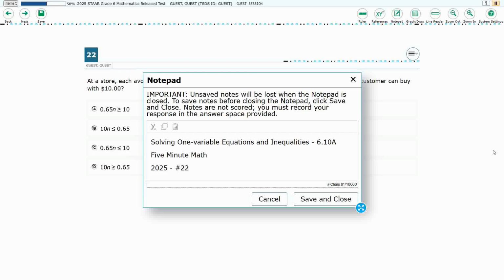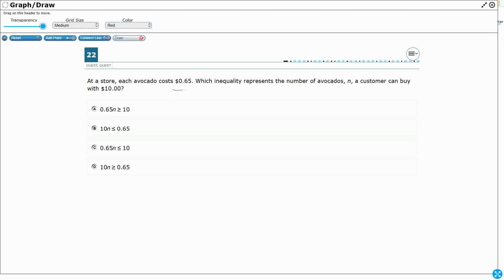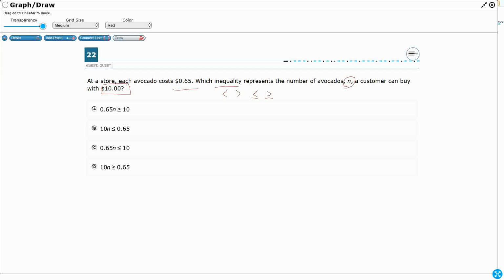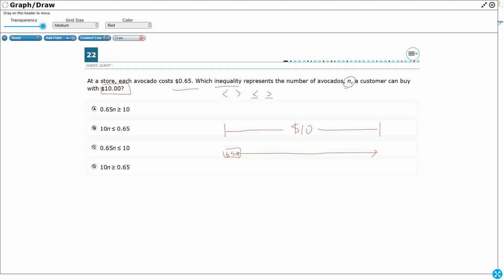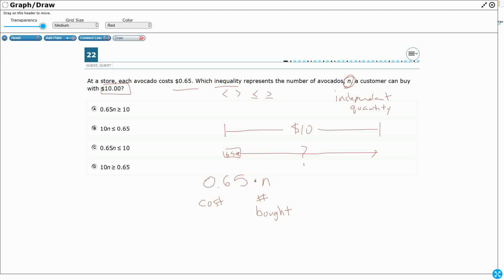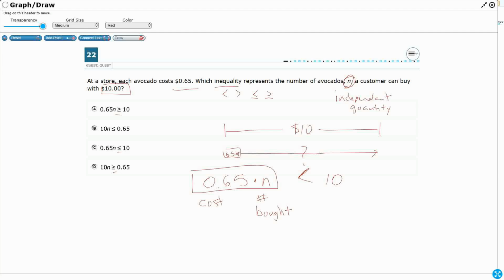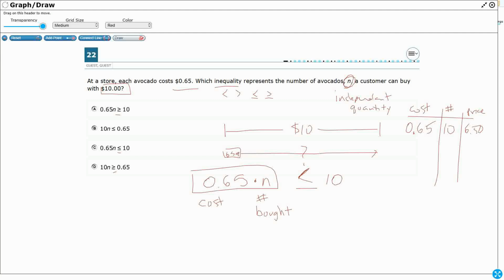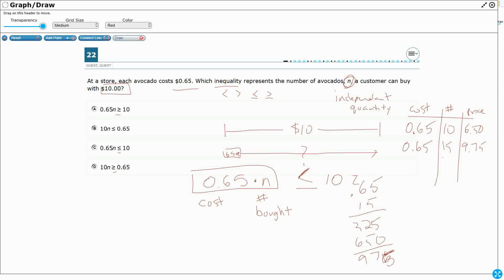6th Grade STAAR Practice Solving One-variable Equations and Inequalities (6.10A - #17)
Practice modeling and solve one-variable, one-step equations and inequalities that represent problems, including geometric concepts with a test item from the 2025 STAAR test (#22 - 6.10A).